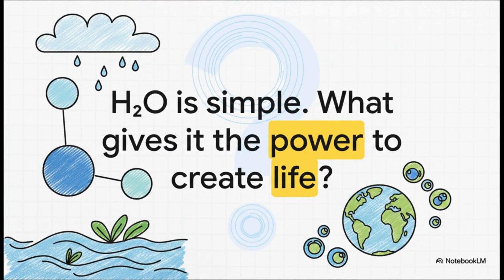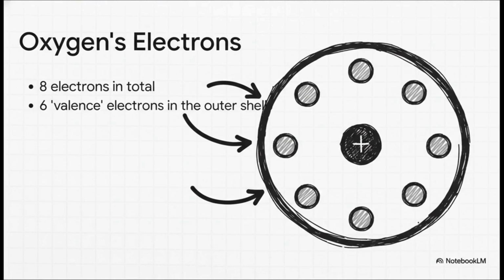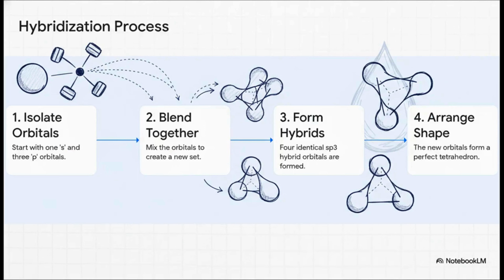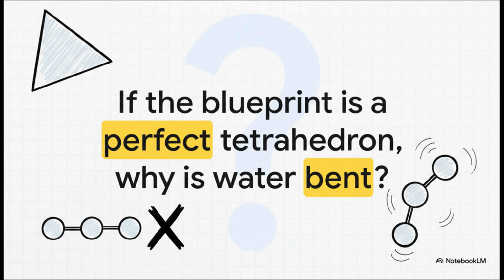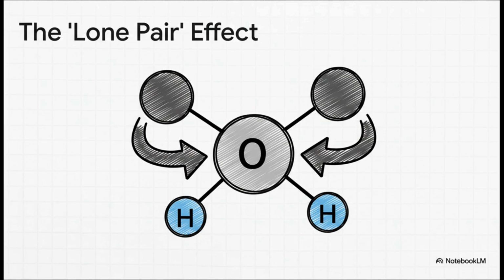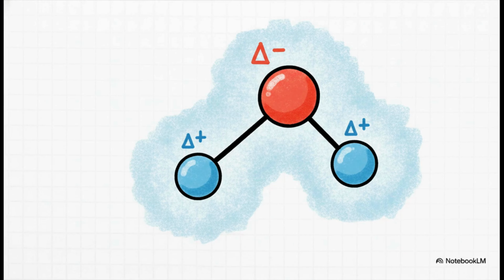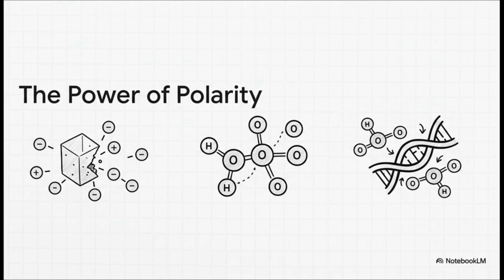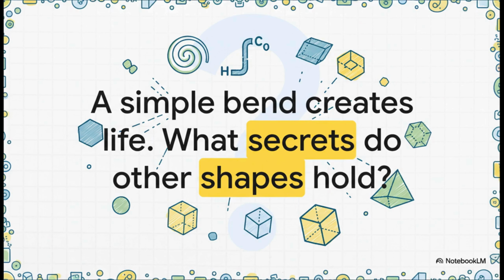Why Is Water Bent: Molecular Geometry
Unlock the chemical secrets behind existence in our latest video, "Molecular Geometry and the Genesis of Life." We dive deep into the fundamental building blocks of our world, starting with the most essential molecule: water.
In this episode, we explore how sp3 hybridization in oxygen atoms creates a specific tetrahedral structure that defines the behavior of water. You will learn why this unique geometry causes water to be bent and polar, a critical characteristic that makes it a necessity for the existence of life. Join us as we bridge the gap between microscopic molecular geometry and the macroscopic genesis of life.